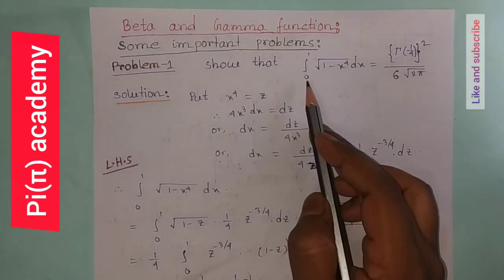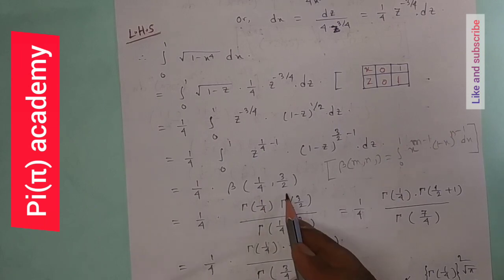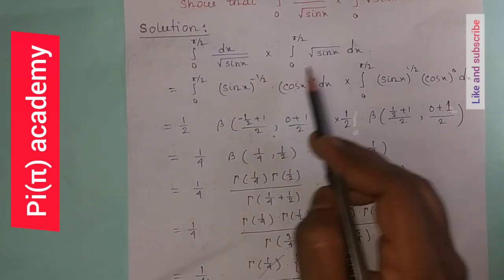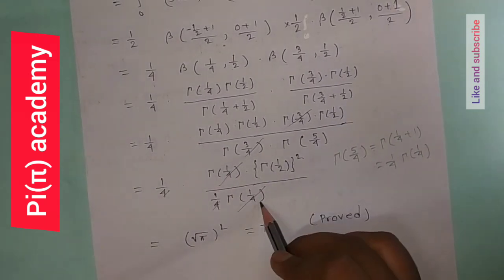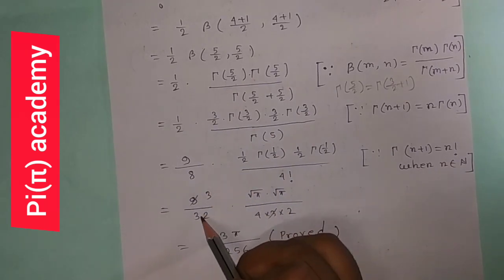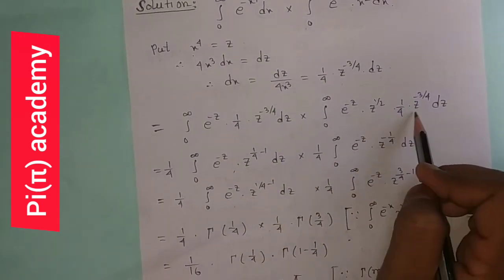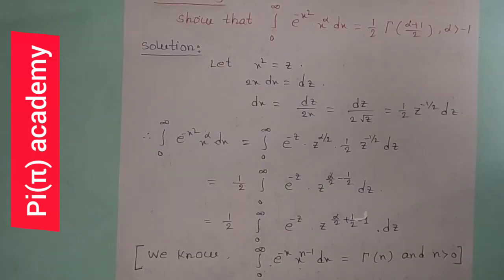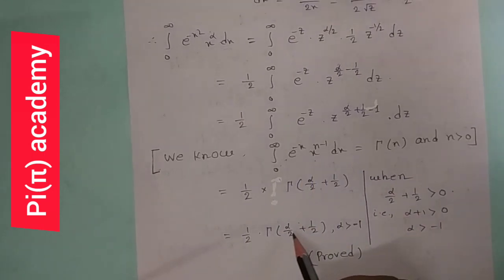Beta and Gamma#problem_with_solution#integral_calculus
This video lacture will helps the student of Engineering, and mathematics honours students and also for competitive exams...
1) some important examples with solution of Beta and Gamma function a

Gamma function definition and it's properties

Definition of Beta function and it's properties